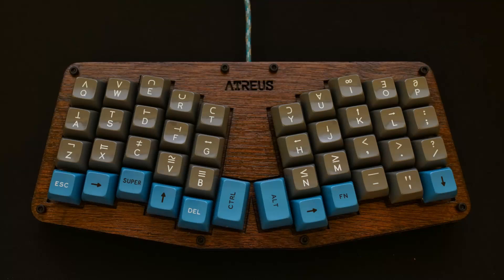Atreus Keyboard Build - Introduction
So I am going to build a hand wired keyboard based on Phil Hagelberg's Atreus!    The Atreus is a small, ergonomic keyboard with a split design and staggered columns to fit the human hand better.

Or you can check out the GitHub site for information on building one yourself.

The second keyboard I mention in this video is the Iris, from Keeb.io.

Parts lists are available, and in coming videos i'll take you through the bits I chose to use.

The image of the Atreus used in this video is courtesy of u/FastDrill on Reddit and used as an example of how good these things can look.